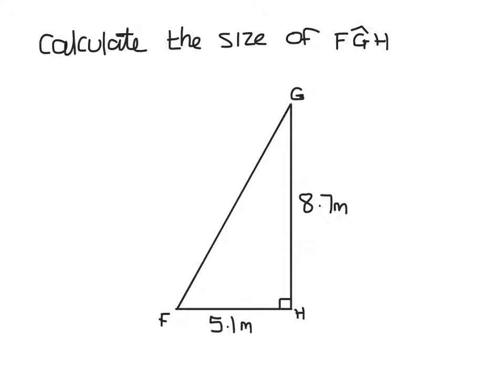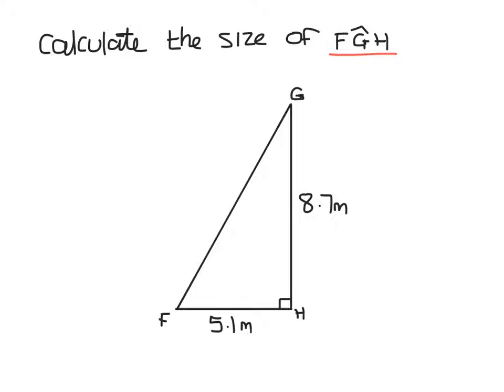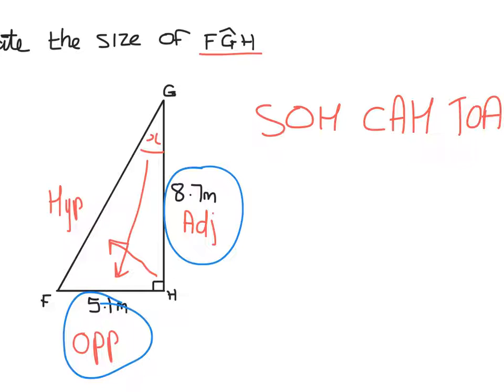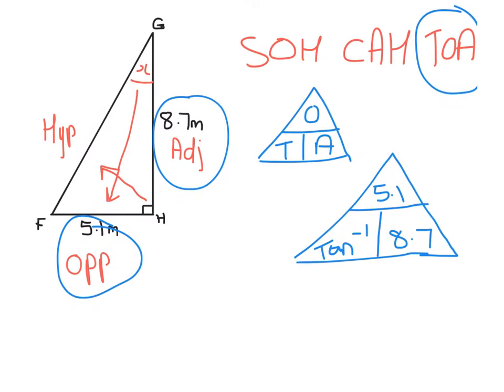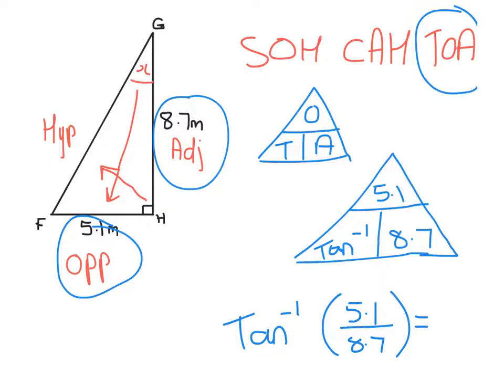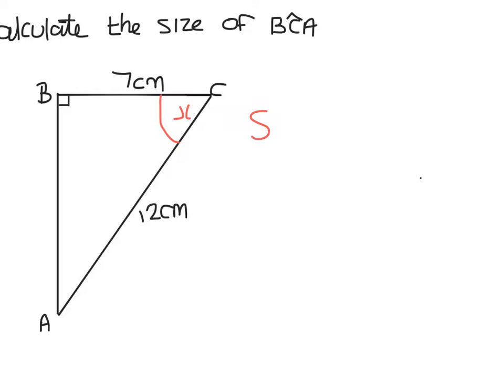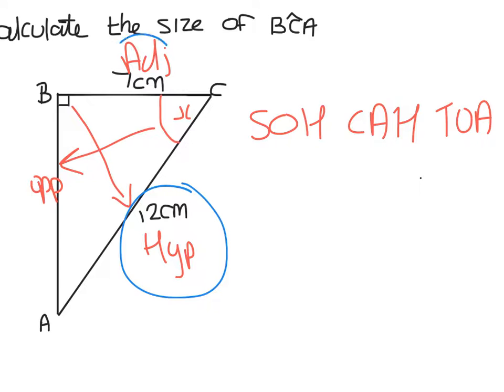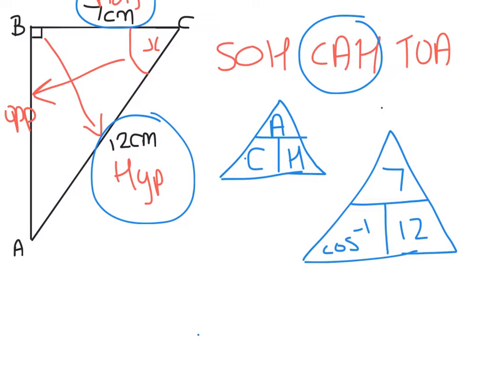Trigonometry Angle 8c G 1